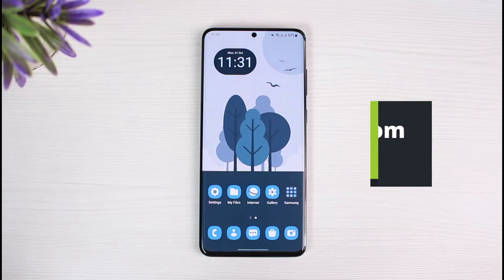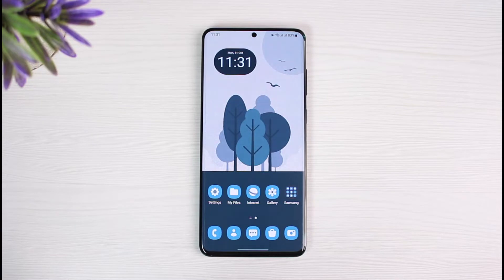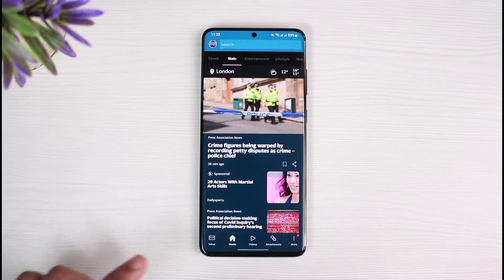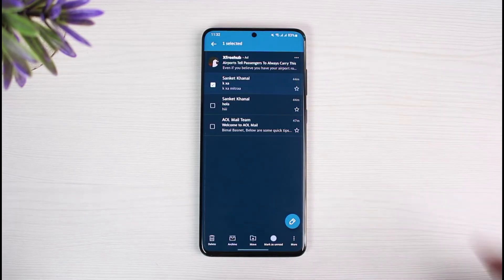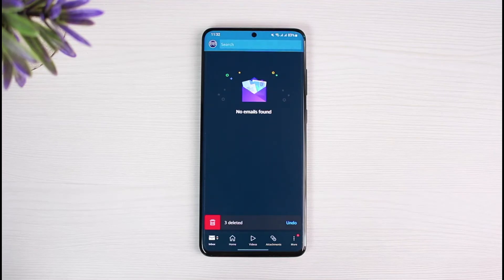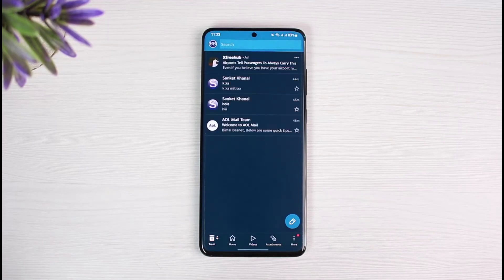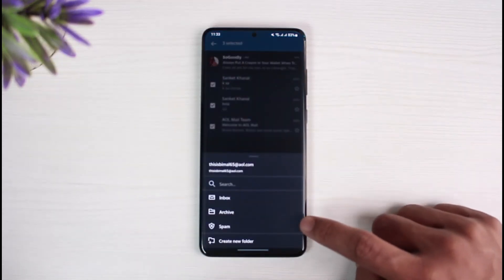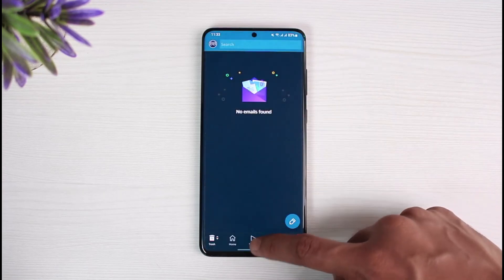AOL Mail - How to Delete Multiple Emails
In this tutorial video, I will show you how to delete multiple emails on the AOL mail app.

Follow these simple steps:
1) Update the AOL app to the latest version
2) Open AOL mail and log in to your account
3) Move to the Inbox tab
4) Long press on a specific mail
5) Now you can also select other emails
6) Tap on the trash icon
7) Confirm the changes
8) This way, you can delete multiple emails on AOL Mail.

~Time Stamps:
0:00 Introduction
0:20 Update AOL Mail App
0:48 How to Delete Multiple Emails
1:52 Outro: Final Verdict